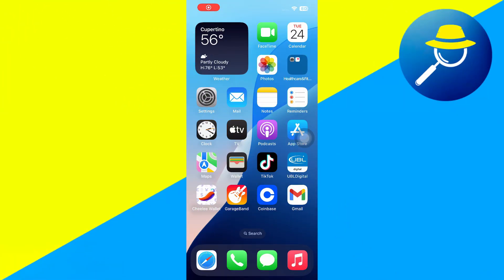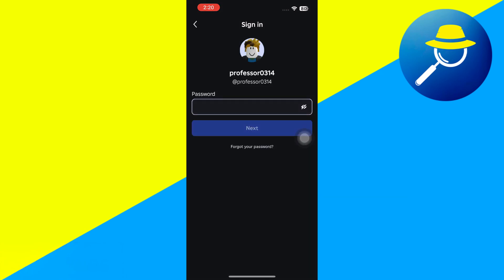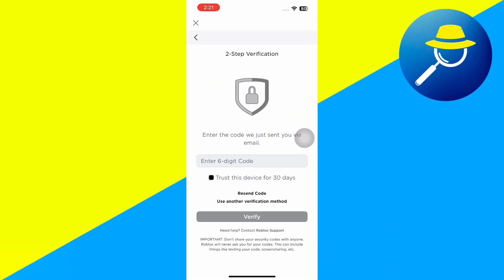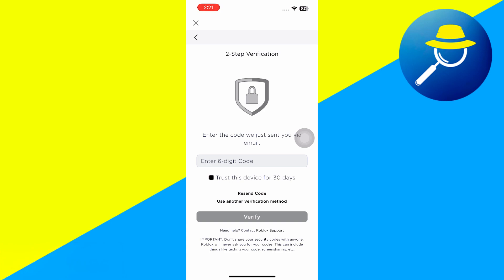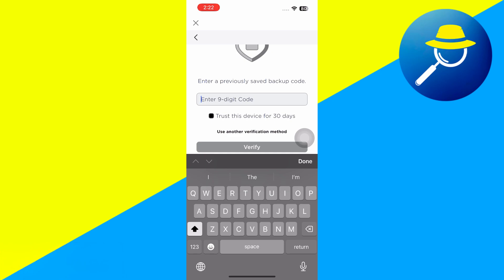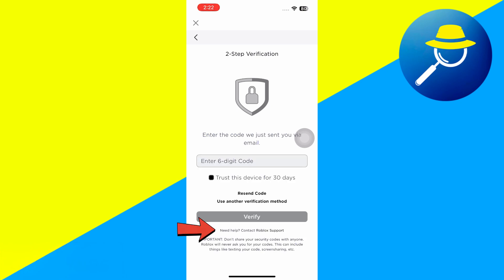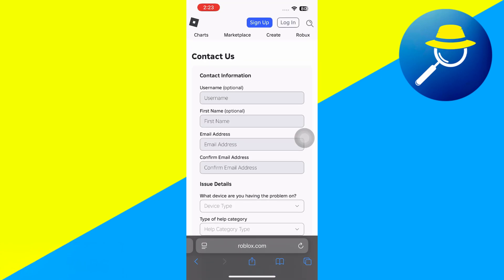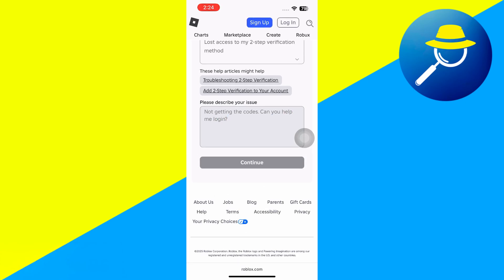How To Fix Roblox Not Sending 2 Step Verification Code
Not receiving your Roblox 2-step verification code? In this quick fix tutorial, I’ll show you how to solve the issue when Roblox isn't sending the email or SMS for 2-step verification. Whether it’s a delay, wrong email, or spam folder issue, this step-by-step guide will help you get the code and log back into your account safely.